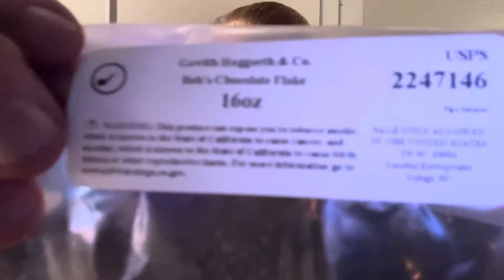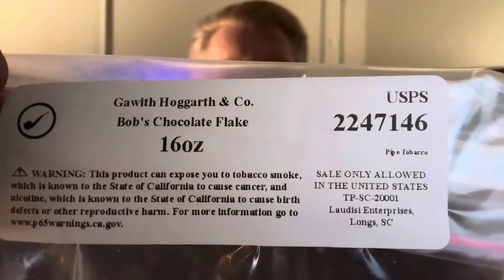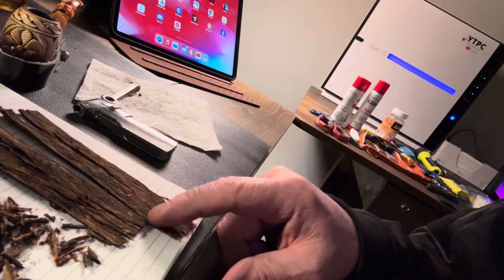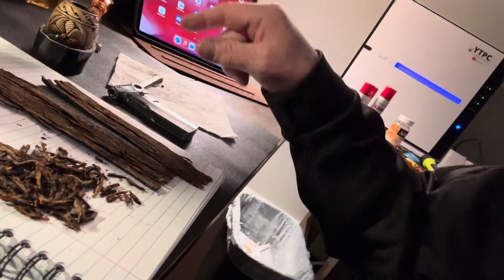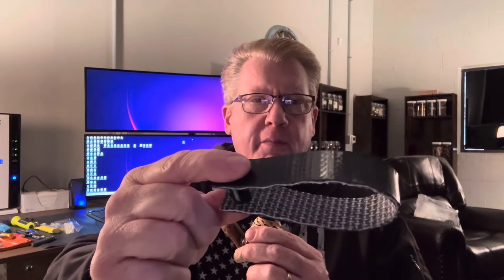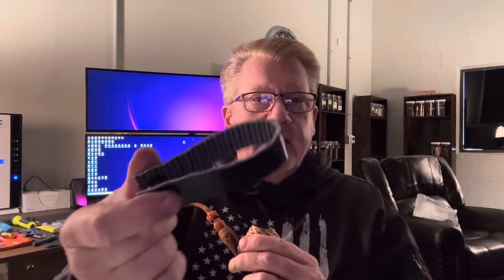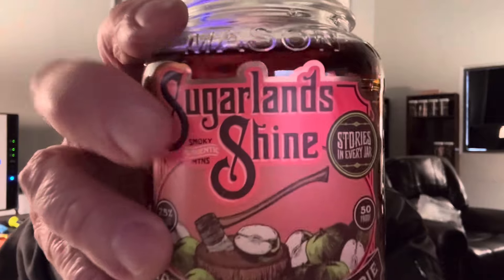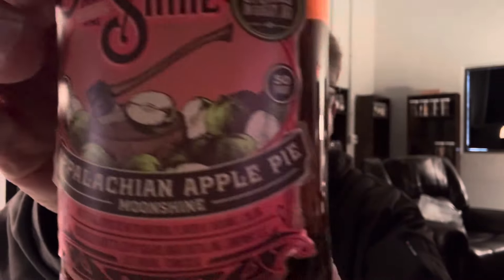#63 - What is the Bible?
What is the Bible to you?  How does it affect your life each day?  Can the common man read it and understand it?